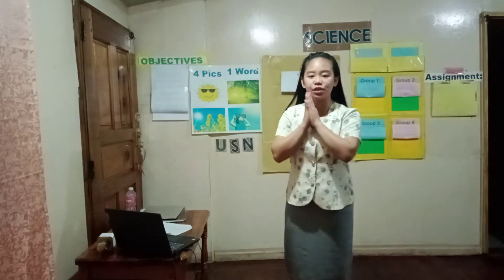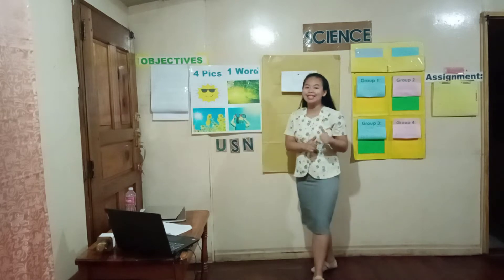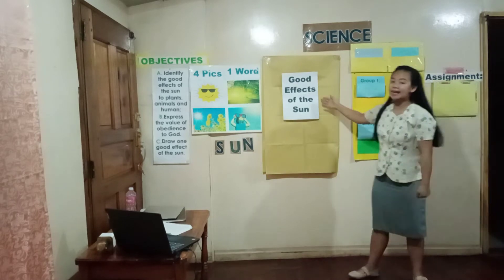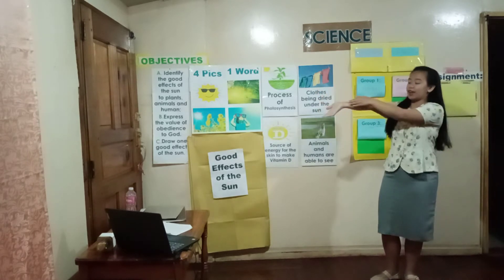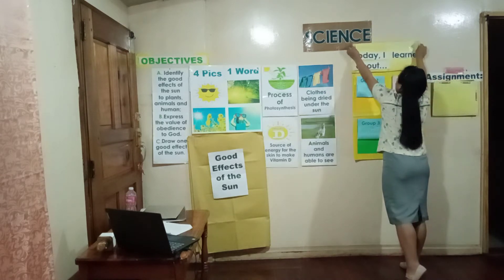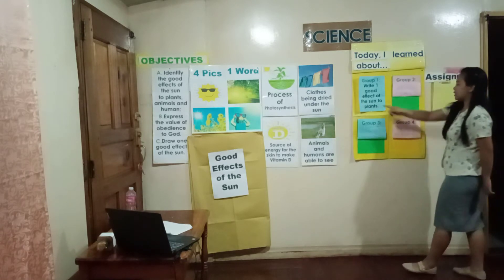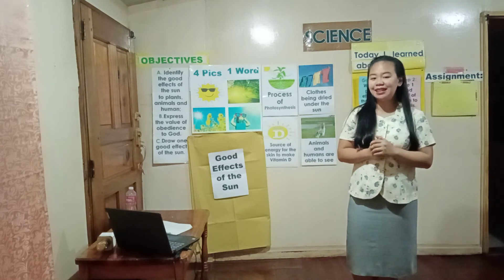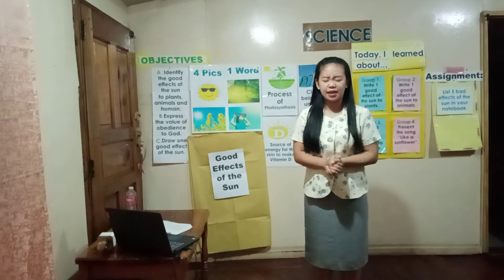Demo Teaching in Grade 2-Science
Title:Good Effects of the Sun